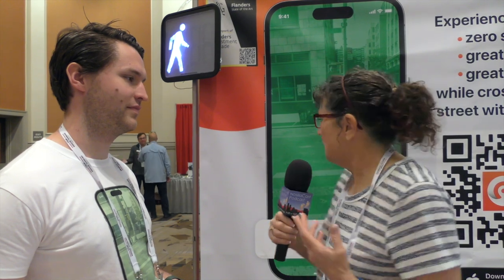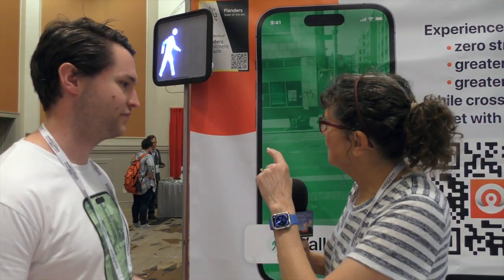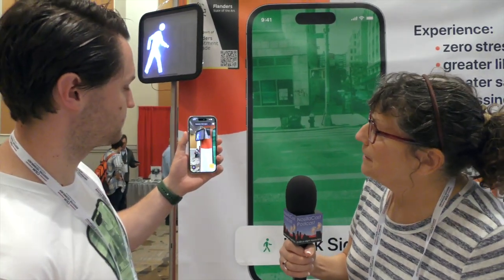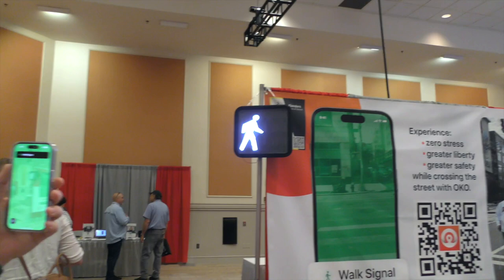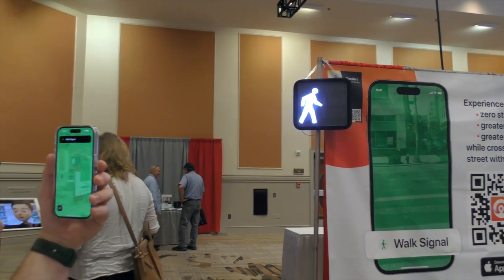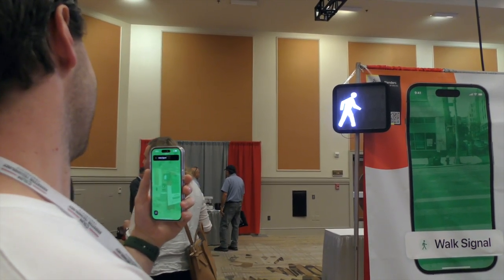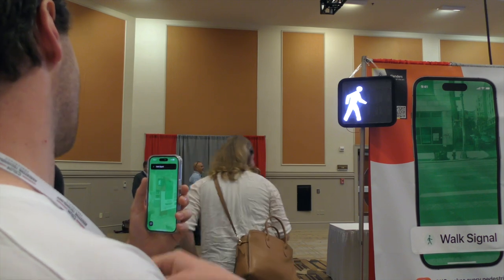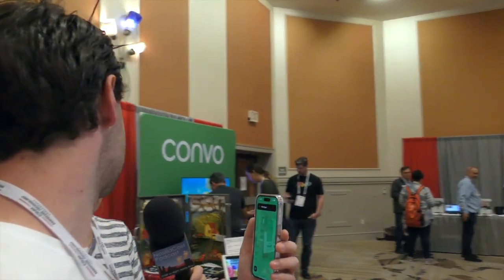CSUN ATC 2023: AYES OKO Navigation Aid for Blind & Low Vision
Allison Sheridan interviews Michiel Janssen from AYES about their OKO mobile app and service that make traffic lights and buses/trams accessible to those who are blind or with low vision. OKO is a mobile app that you can download on an iPhone. To use the app, the user simply points the mobile device’s camera toward the intersection they want to cross or the bus they want to get on. The app then provides the user with audio and haptic cues indicating the traffic light/walk signal’s status or the arrival and destination of the bus. It also helps the user understand where crosswalks are located. The OKO app has been trained on more than 150,000 images and continues to improve. The app runs locally on your mobile device so it works consistently and reliably, even with poor or no internet connection. The setting is the CSUN Assistive Technology Conference show floor at the Marriott in Anaheim, CA.